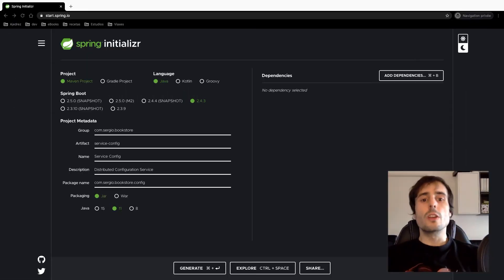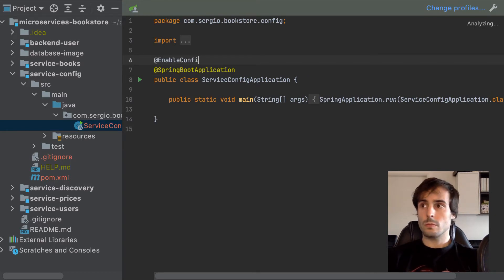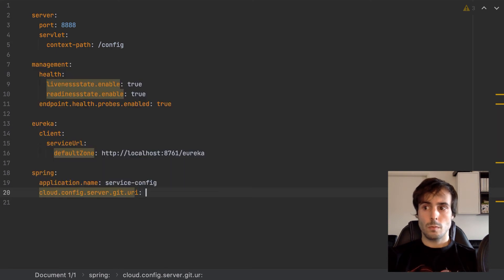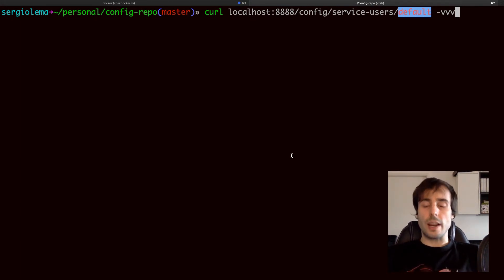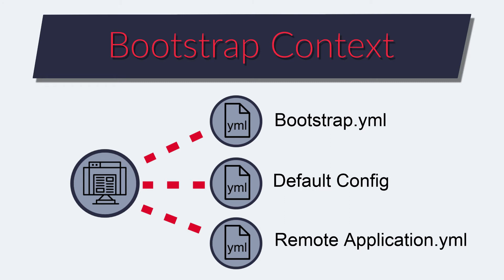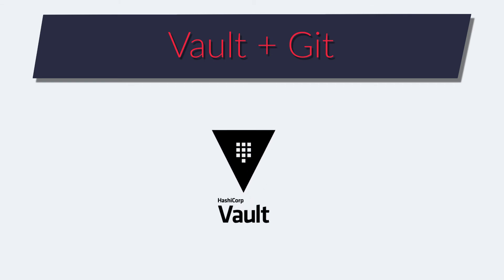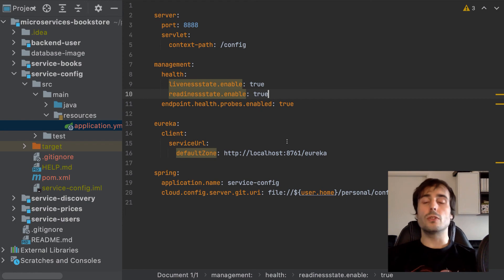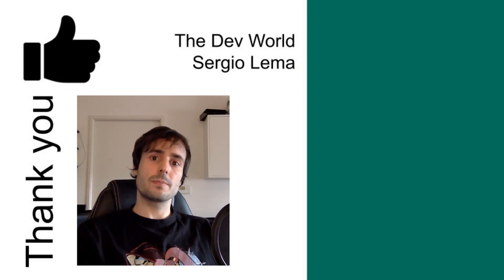How to use Spring Cloud Config Server with Git and Vault | Microservices 4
In this video I will show how to use Spring Cloud Config Server with two sources: Git and Vault. I will use Git for the common configuration and Vault for the critical information.

This is the fourth video of the playlist where I will build a microservices architecture for a webpage, how to create microservices with Spring Boot and Spring Cloud, and how to handle the microservices with Docker and Kubernetes

Content of the video:
* why having a distributed configuration server;
* how to configure a distributed configuration server with Spring Cloud Config Server;
* how to use Git as a source for Spring Cloud Config Server;
* how to name the files upon the profiles and labels;
* how to add Vault as second source to Spring Cloud Config Server.

Icons:
* File by Royyan Razka from the Noun Project
* application by Flatart from the Noun Project
* config by Storm Icons from the Noun Project
* cycle by Alice Design from the Noun Project
* application by Jamison Wieser from the Noun Project